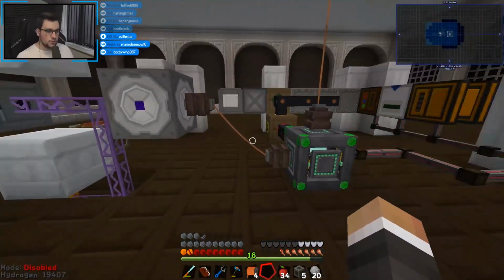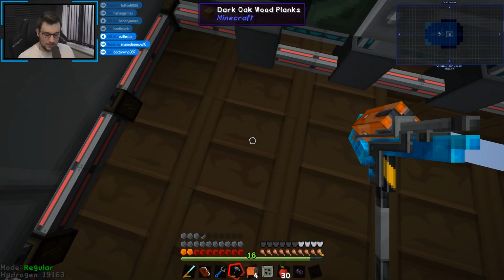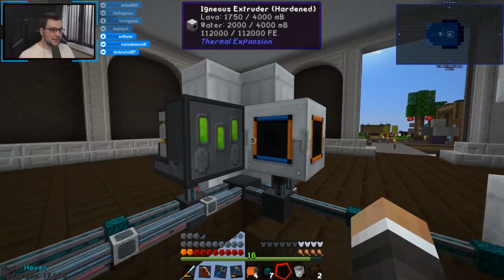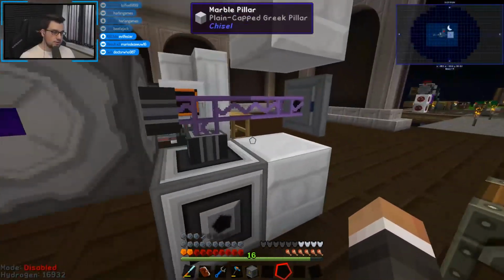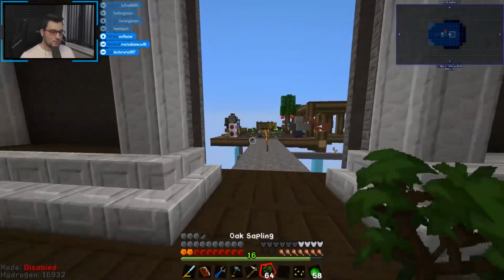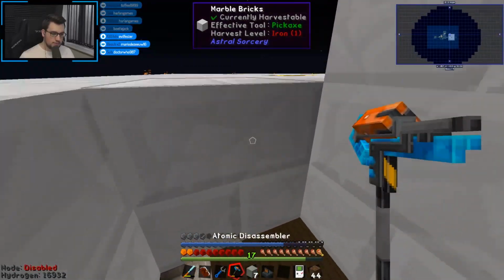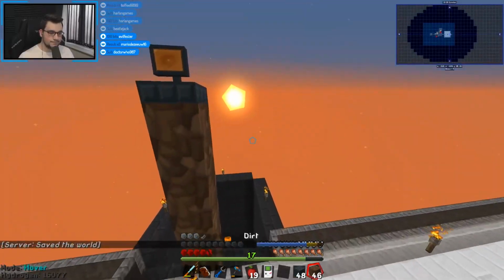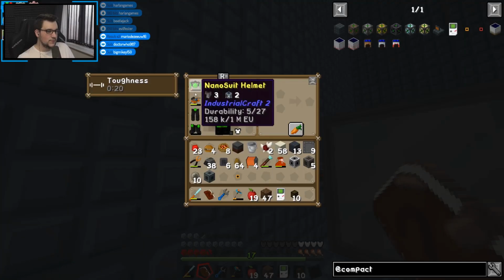Minecraft Enigmatica 2 | Expert Skyblock | Part 32 [Minecraft 1.12.2]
Minecraft Enigmatica 2 | Expert Skyblock | Part 32 [Minecraft 1.12.2] with GamingOnCaffeine

About Enigmatica 2:
A modification on Enigmatica 2 Expert, to bring it to Skyblock!
This skyblock wont put a heavy focus on being a skyblock, as it is a port of the Enigmatica 2 Expert modpack.